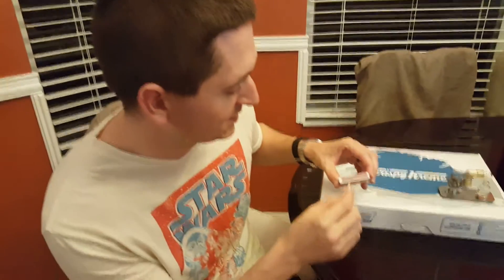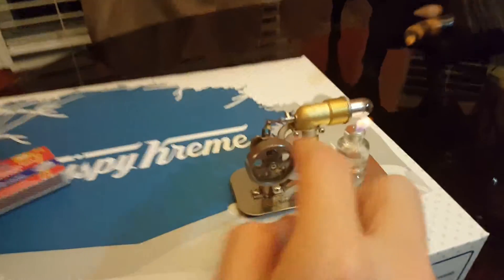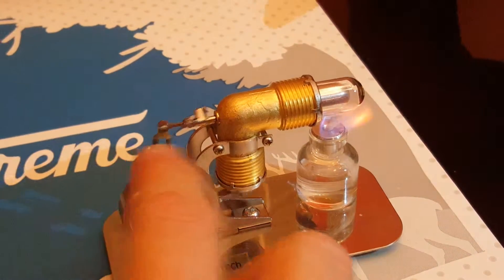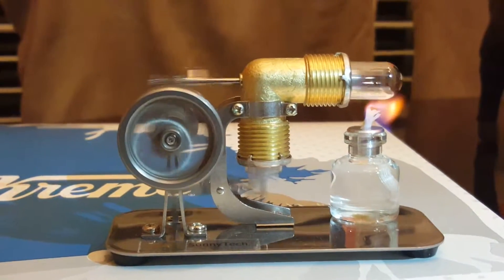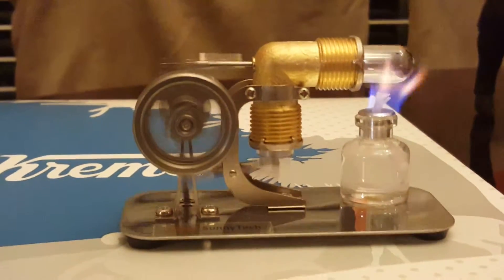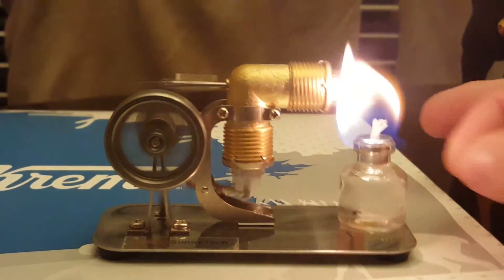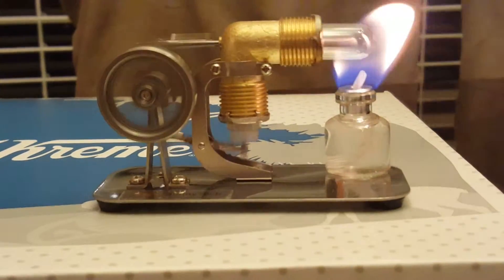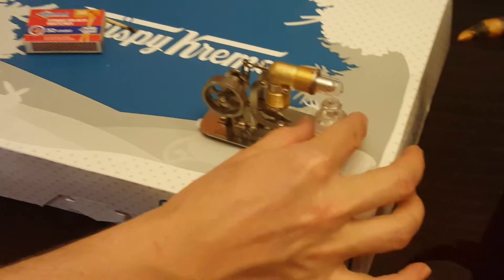HA001 Alcohol Engine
The HA001 Alcohol Engine.   Tested under friction load and flame extinguished to observe latent energy.